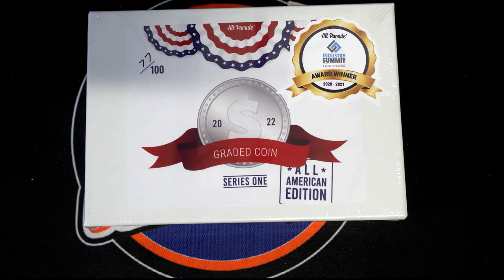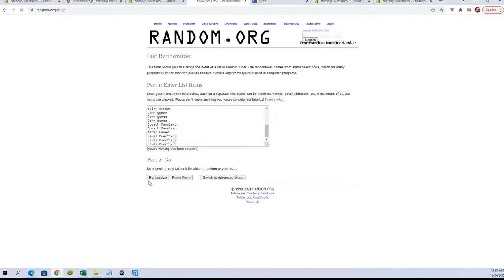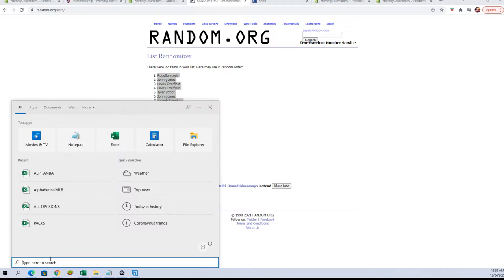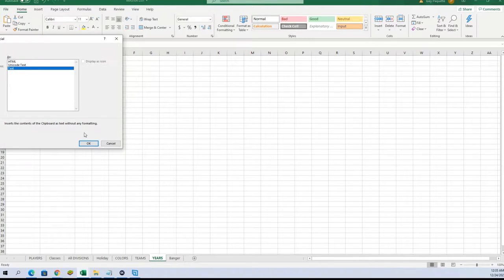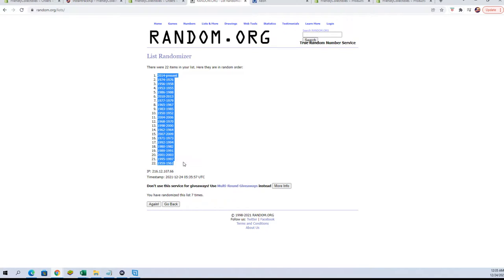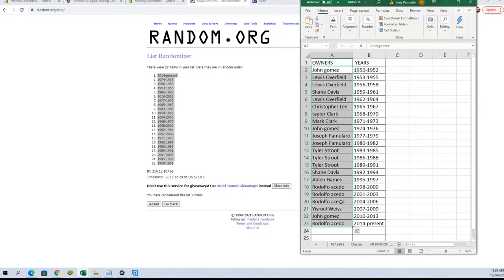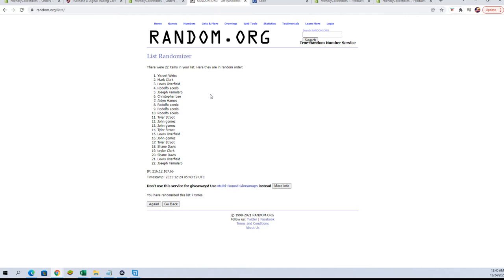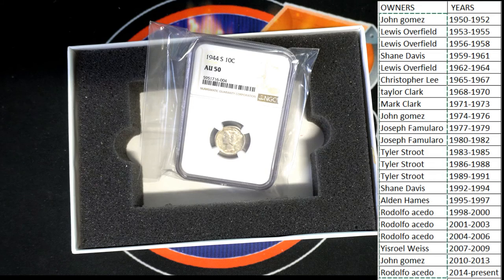2022 Hit Parade Graded Coins All American Edition Series 1 ID 2HPUSACOIN111